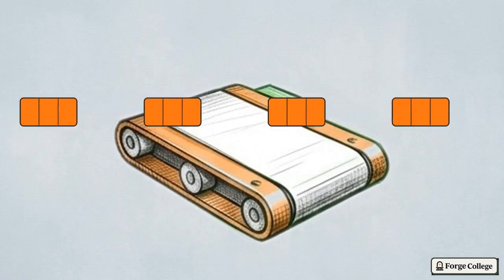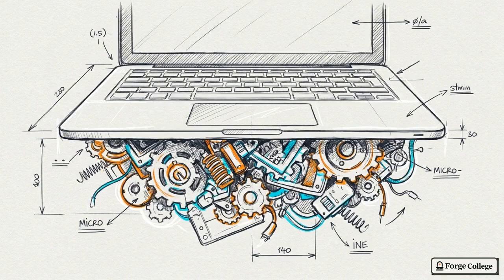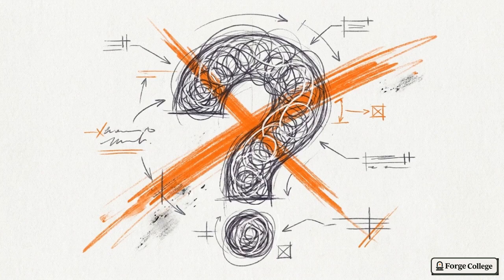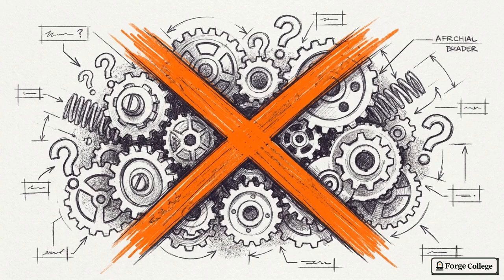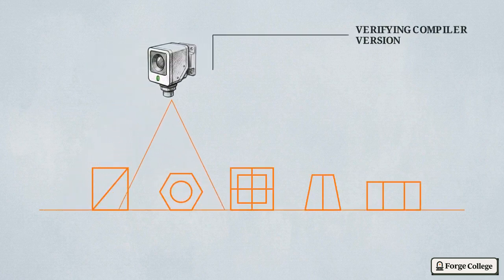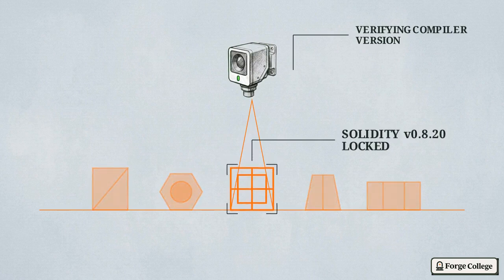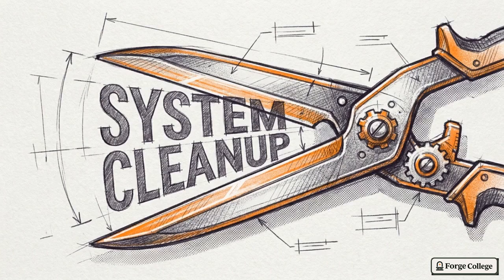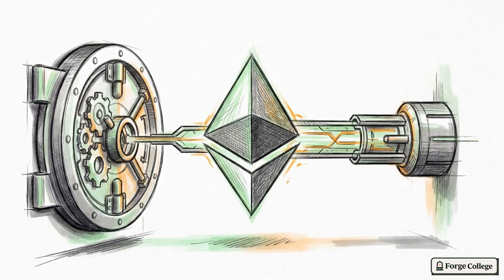Advanced Hardhat Configuration and Integration — Forge College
Want deterministic Hardhat builds and CI-ready automation for your Ethereum projects? This lesson shows how to refactor configs, add robust automation hooks, and author tasks that run reliably both locally and in CI.

You will implement custom Hardhat tasks and scripts that behave correctly in local development and in CI environments, including argument parsing and environment-aware logic. Learn to make compiler and artifact management deterministic by pinning Solidity versions, setting optimizer runs, and pruning artifacts to reduce non-determinism. Orchestrate multiple Hardhat plugins and their lifecycle extension points so compile/test/deploy steps cooperate predictably. Add pre-test setup (seeding local state, starting mock nodes) and post-test cleanup (artifact collection, coverage upload) hooks and adopt secure environment and secret-handling patterns for automation scripts. Practical examples show how to validate tasks locally and confirm they execute in CI pipelines.

Intermediate Ethereum developers who already know Hardhat basics, project layout conventions, and have a baseline CI pipeline; ideal for devs improving reproducibility, security, and automation in team projects.

- Custom Hardhat tasks and task arguments that are CI-aware
- Deterministic compiler and artifact management (explicit solidity versions, optimizer runs, pruning)
- Plugin orchestration and lifecycle extension points for predictable builds
- Pre-test setup and post-test cleanup hooks for reliable CI runs
- Secure environment and secret handling patterns (.env, CI secret injection, logging hygiene)
- CI integration best practices (artifact caching, node_modules/build caches, coverage upload)

Ready to apply these patterns to your projects and CI pipelines?